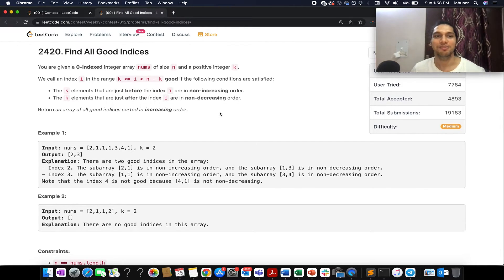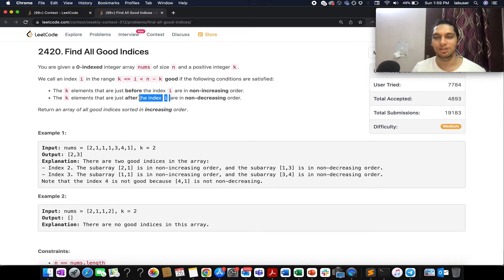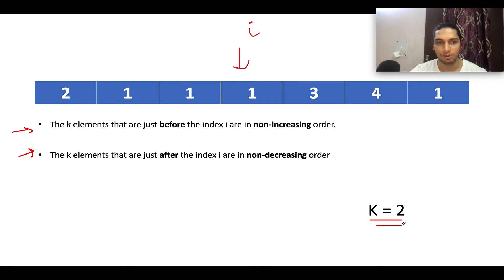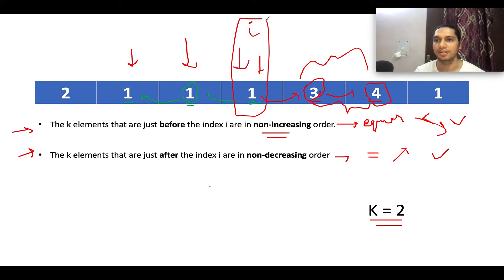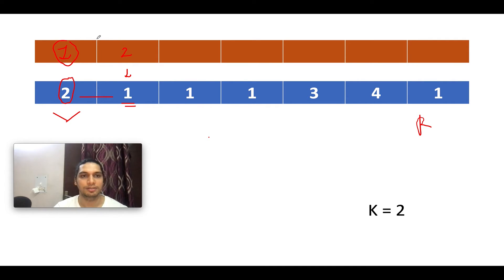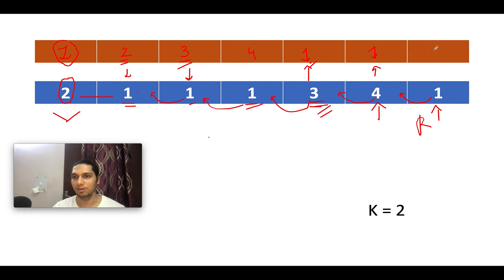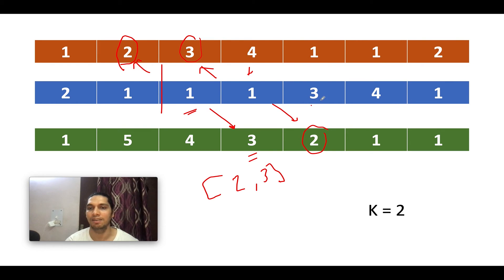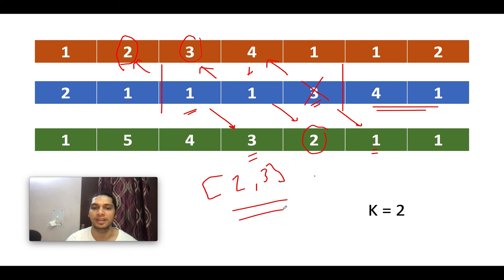Leetcode 2420 Find All Good Indices | Coding Decoded SDE Sheet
Here is the solution to "Find All Good Indices" leetcode question. Hope you have a great time going through it.